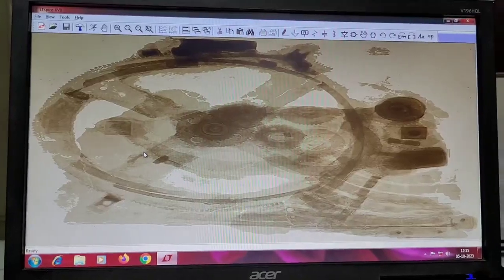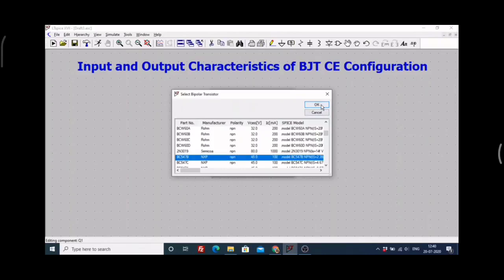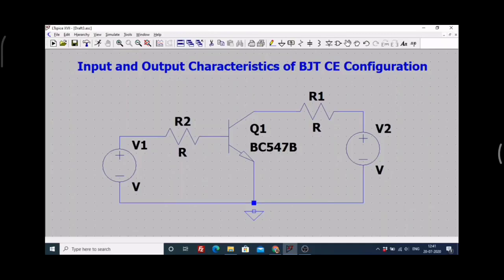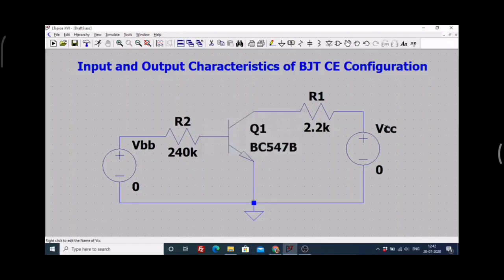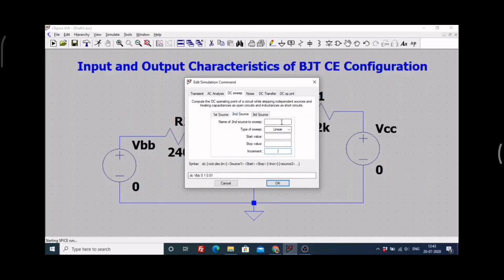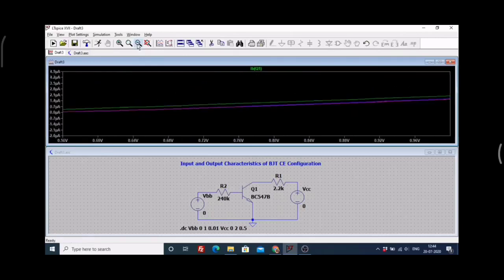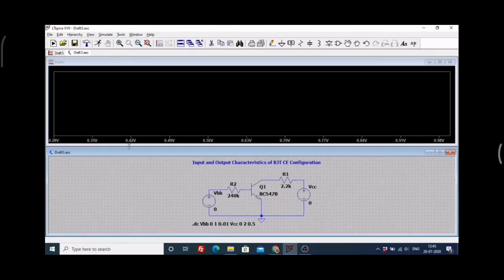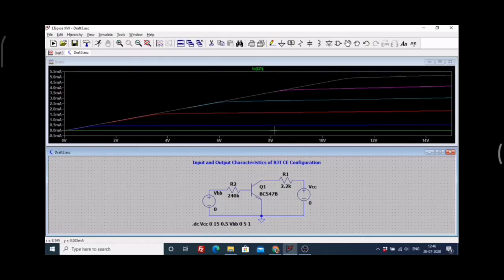Transistor characteristics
Transistors are semiconductor devices that play a crucial role in electronic circuits, serving as amplifiers, switches, and signal modulators. The two most common types of transistors are bipolar junction transistors (BJTs) and field-effect transistors (FETs). Each type has its own set of characteristics.
Bipolar Junction Transistor (BJT) Characteristics:
Collector, Base, and Emitter: A BJT has three layers: the collector (C), the base (B), and the emitter (E). The direction of current flow is from the collector to the emitter for an NPN transistor and from the emitter to the collector for a PNP transistor.

Current Amplification: The transistor amplifies current. The ratio of the output current to the input current is known as the current gain (β or hfe).

Transistor Modes:
Active Mode: The transistor is operating as an amplifier.
Cut-off Mode: The transistor is turned off.
Saturation Mode: The transistor is turned fully on.